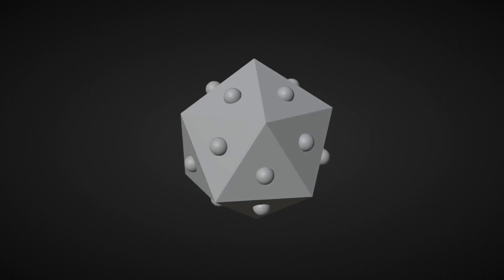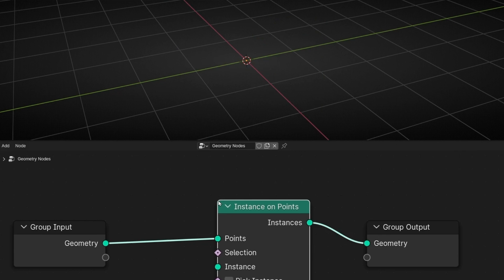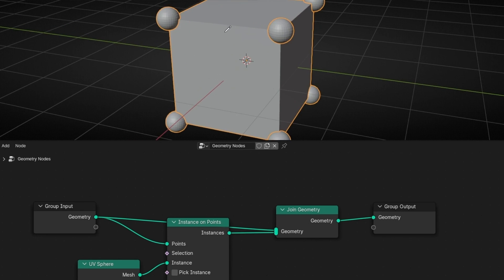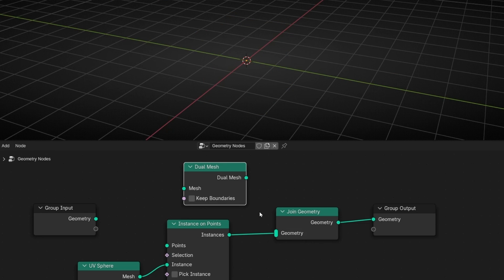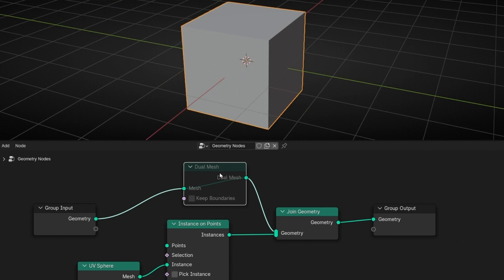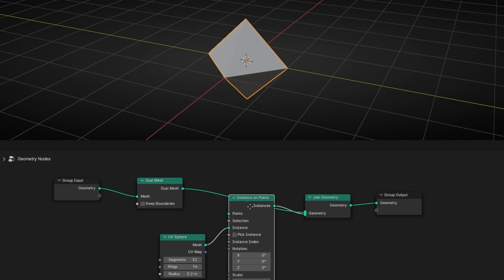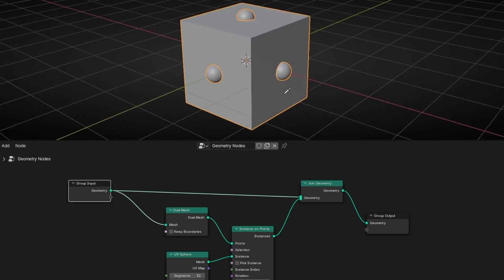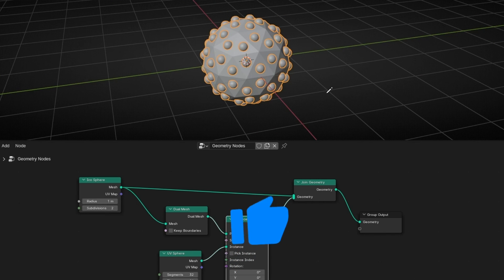How to CENTER Objects on Faces in Blender - Geometry Nodes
Learn how to add objects/instances in the middle of a face in Blender with Geometry Nodes.

00:00 Intro
00:05 Instance on Points
00:45 How to get the face center